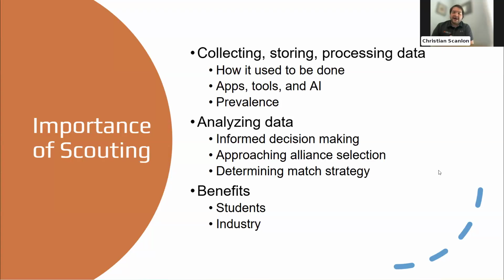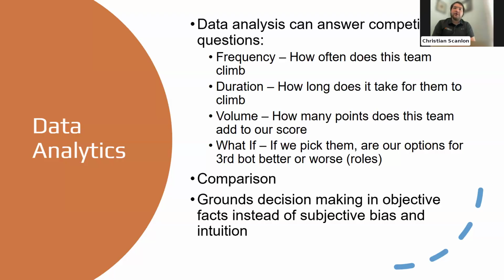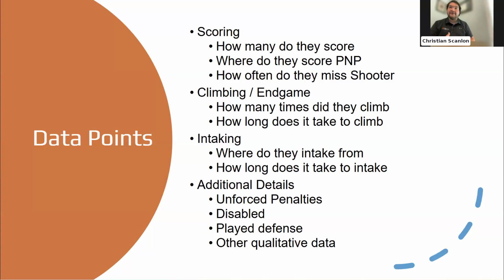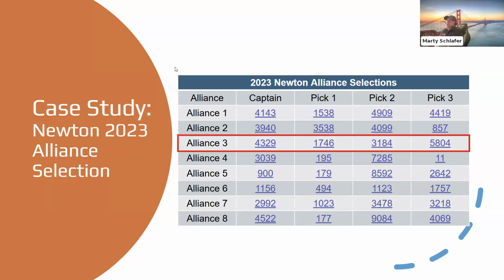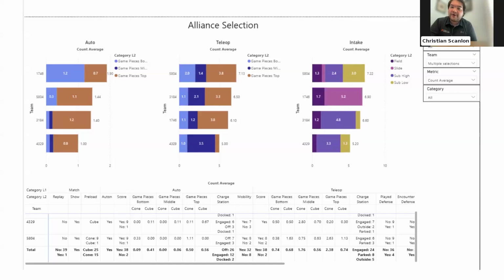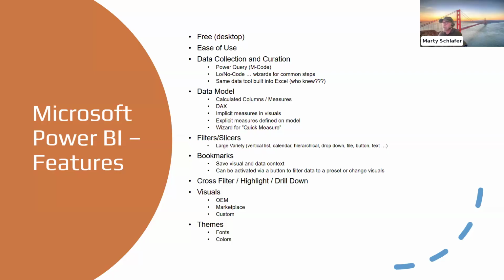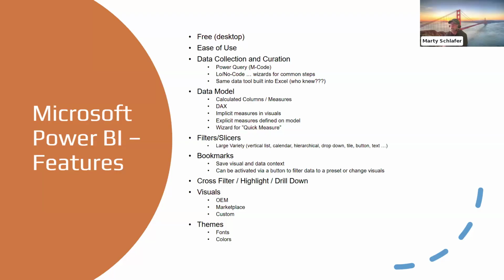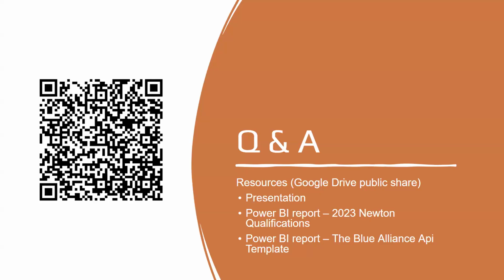505 FRC Competition Data Visualization in Microsoft Power BI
Team OTTO, FRC 1746 & Team BEAN, FRC 1833
Session 5 – 2:00–2:50 PM

In today’s competitive robotics scene, the difference between qualifying for DCMP or Worlds can come down to deeper insights from performance data. This session shows how using Microsoft Power BI—a powerful, industry-standard data visualization tool—can give your team that winning edge.

You’ll learn how to:

Collect and analyze scouting data more effectively
Use Power BI to create interactive reports and dashboards that highlight key trends, rankings, and predictive insights
Move beyond traditional spreadsheets to faster, clearer data visualization
Explore examples tailored to competition data, including slicing and dicing information to find the best alliances

Attendees will receive the dataset and Power BI report used in the demo, along with links to download the free Power BI desktop app and resources to continue learning.

By the end, you’ll be equipped to use Power BI to turn your competition data into smart, actionable strategy.